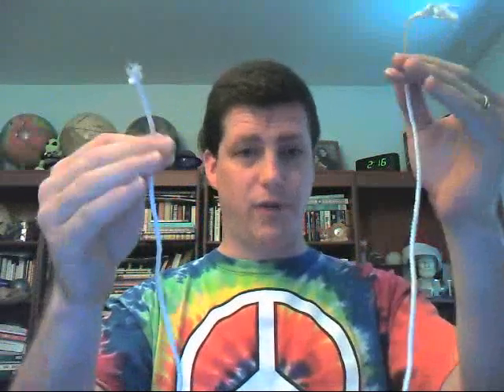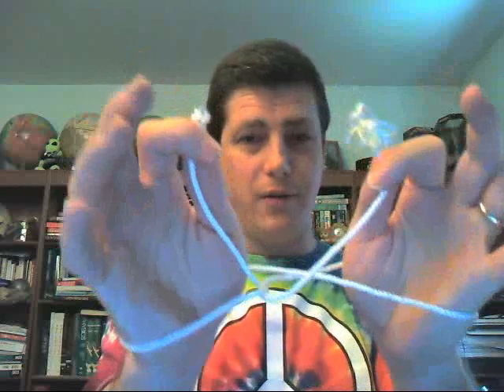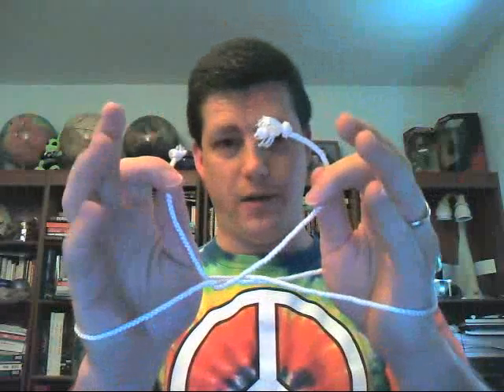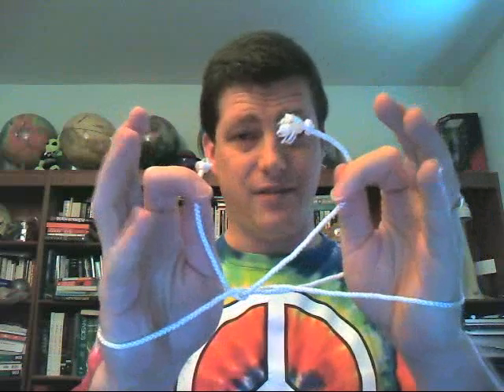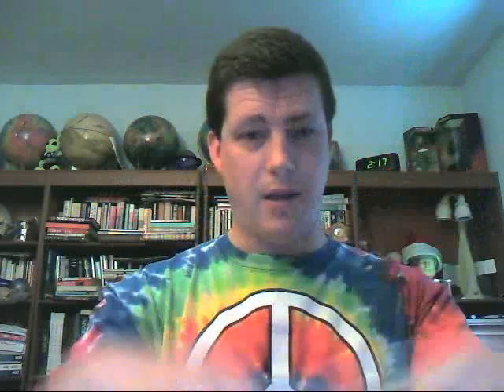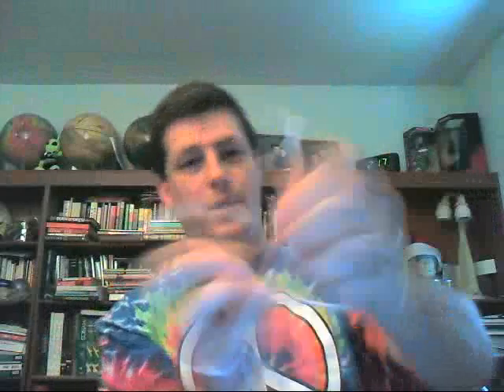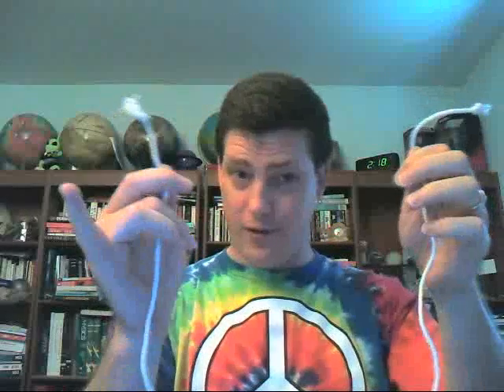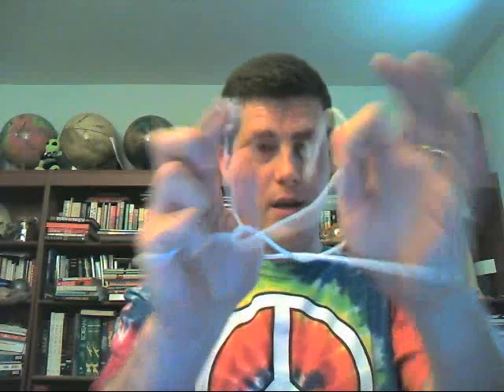Solution to Self-tying knot trick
This is the solution to the puzzle presented in my previous video - TAM9 Self-tying knot trick ) - wherein I show you how to supposedly tie a knot in a length of rope without releasing the ends.  Of course, it is a trick, so watch the video carefully to see just how the trick is done.  And have fun with some friends, family, or (if you're a teacher) students with this puzzle.

One last thing: I cannot claim credit for inventing this trick.  I learned about it from Penn & Teller's old book "Cruel Tricks for Dear Friends", so credit should go to them :)

For more information on the physics behind these and other interesting physical feats, plus my musings on science & pseudoscience in general, check out my personal blog, The Skeptical Teacher